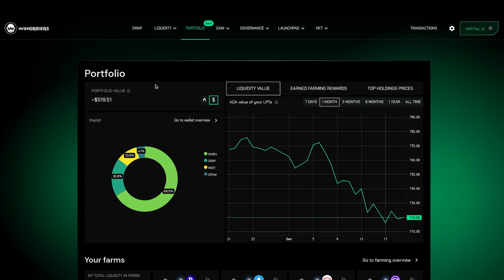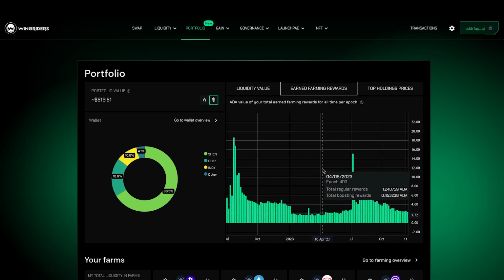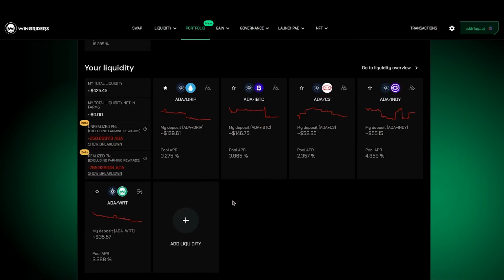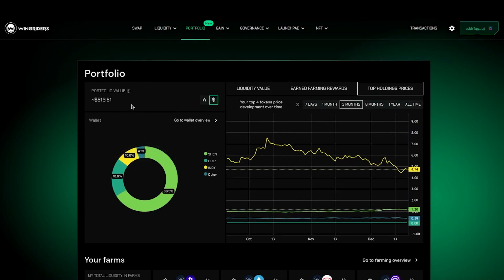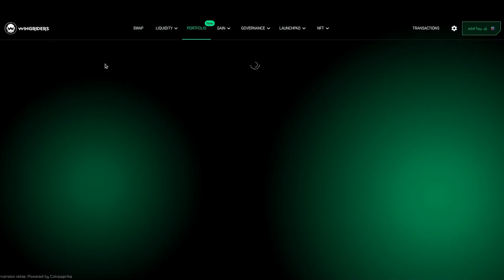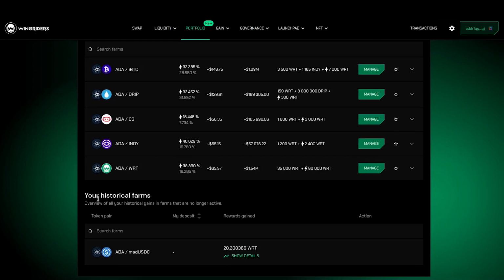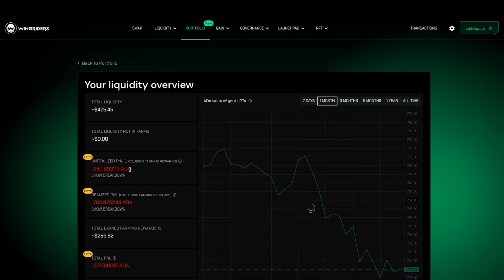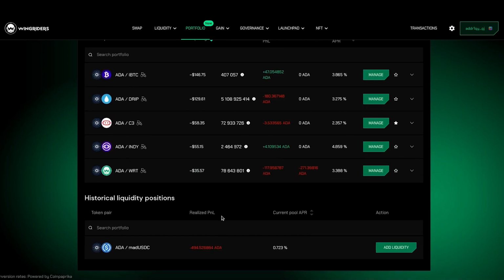WingRiders DEX portfolio guide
00:00 Intro
00:11 Main dashboard
01:08 Your farms
01:31 Your liquidity
02:01 Wallet overview
02:34 Your farms overview
03:19 Your liquidity overview